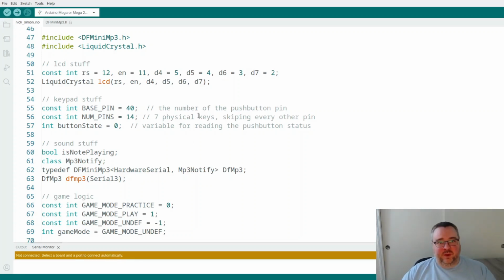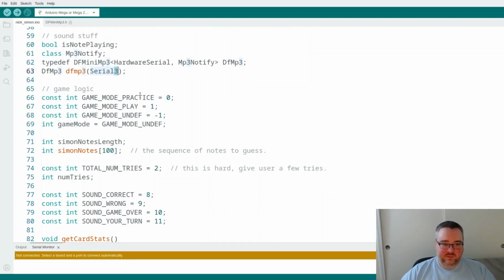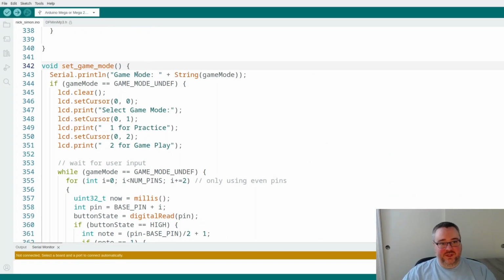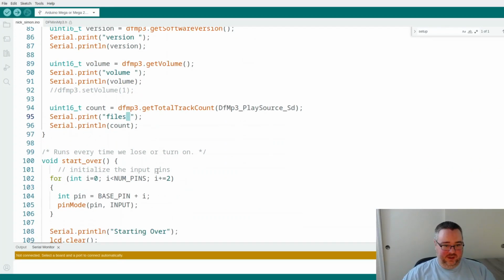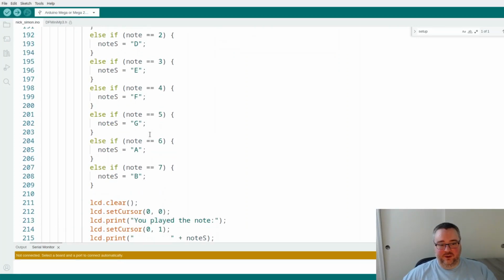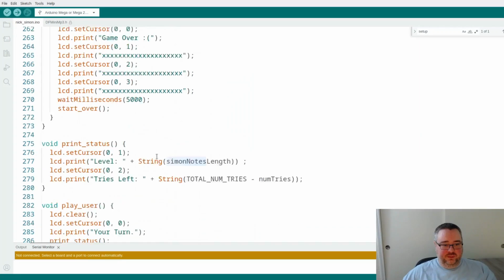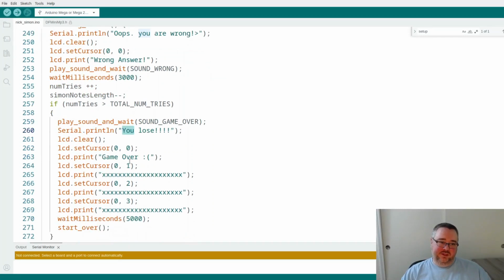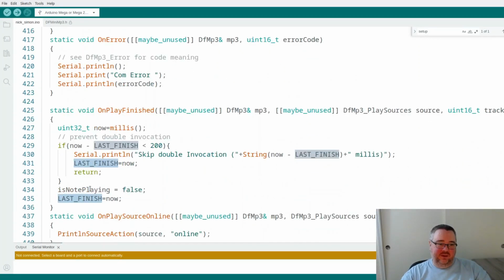Arduino Tutorial - Coding a Music Memory Game with Arduino Mega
Learn to program this new Arduino game, Notes. It is a challenging sound memory game. Learn how to build this Arduino Project by going step by step through the code. Initialize the LCD, DFPlayer Mini, and learn the gaming logic.

See Part 1 of this series:
Arduino Game - Music Memory Game with LCD Display and MP3 Sound!!!

Arduino Game Project Components:
Arduino Mega
Newhaven 4x20 LCD Display 3.3v
DFPlayer Mini
LM386 op amp amplifier circuit